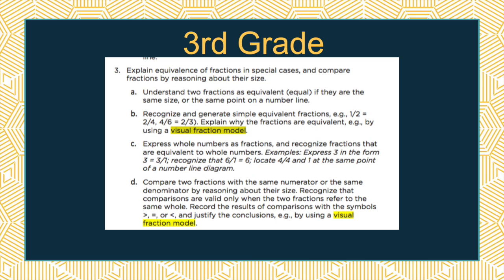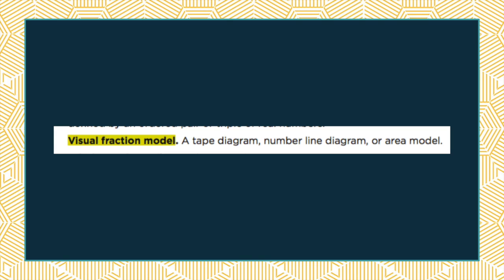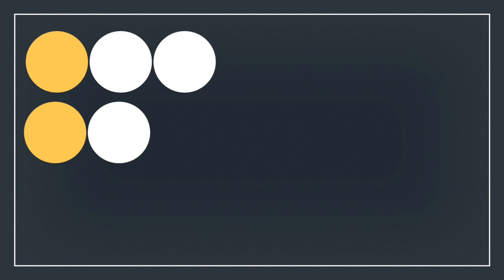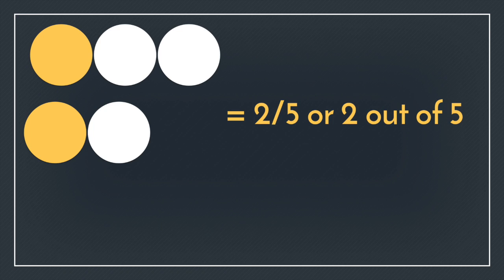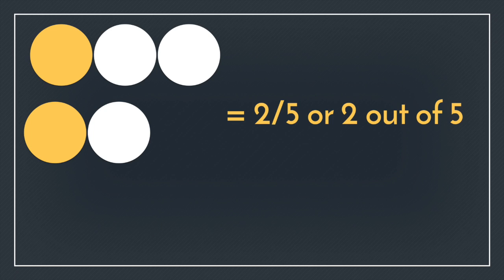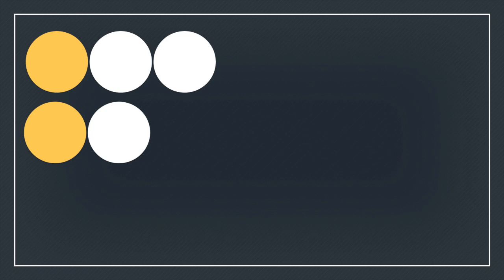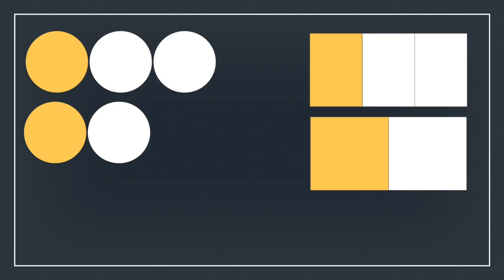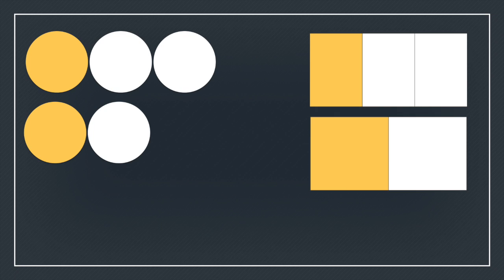The Visual Aid You Shouldn’t Use To Teach Fractions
When teaching fractions, kids need visuals to help them understand the magnitude of fractional amounts.  But there is one type of visual representation that has been used a lot but actually gives kids a misconception about fractions.

I’m Christina Tondevold, The Recovering Traditionalist, and I hope you will stick around as we investigate The Visual Aid You Shouldn’t Use To Teach Fractions in our quest to Build our own Math Minds so we can Build the Math Minds of our kiddos.